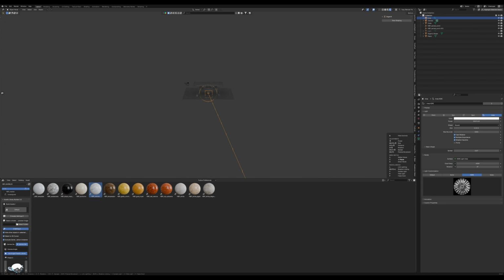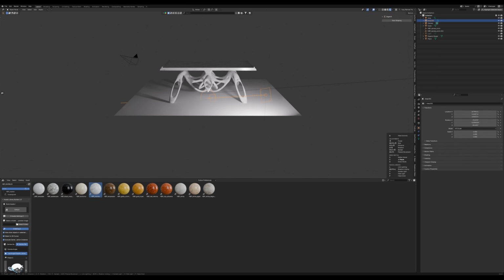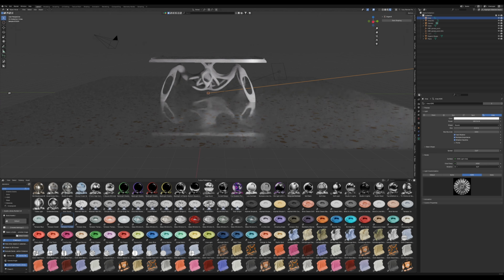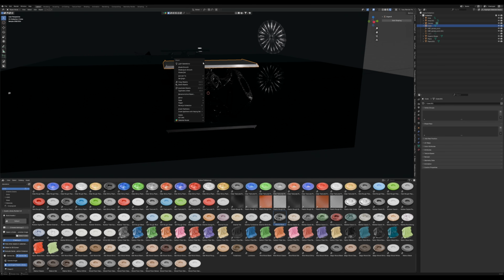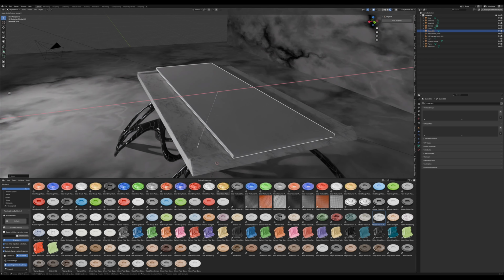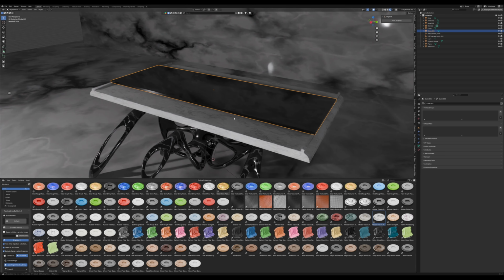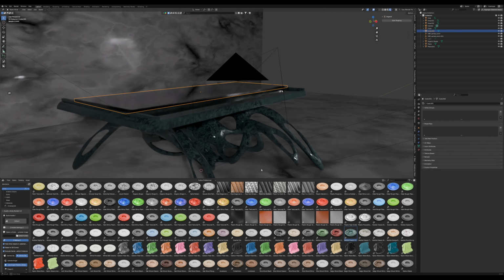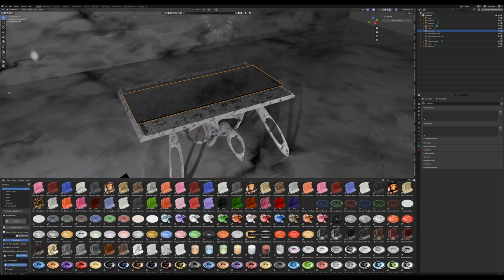INSTANT ABSTRACT SCI-FI TABLES IN BLENDER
A QUICK EXERCISE IN BLENDER CREATING AN ABSTRACT /SCI FI TABLE

ADDONS WE USE EVERYDAY!

texture/materials

uvs/topology

age/weathering/
Aged FX

Puddles / one click dust / one click edge wear / one click wear

CAMERA
    CinePack

HDRI/WORLD/SCENE

=GEAR LIST=

WORKSTATION 1

500GB Samsung 970 EVO Plus NVMe M.2 SSD

1TB Samsung 970 EVO Plus NVMe M.2 SSD

750 Watt GAMDIAS Kratos M1 (RGB Lights)

WORKSTATION 2

500GB Samsung 970 EVO Plus NVMe M.2 SSD

1TB Samsung 970 EVO Plus NVMe M.2 SSD

750 Watt GAMDIAS Kratos M1 (RGB Lights)